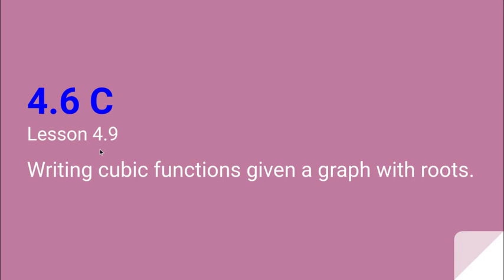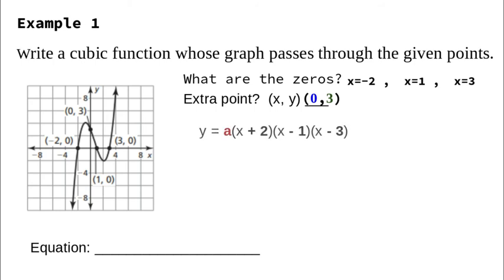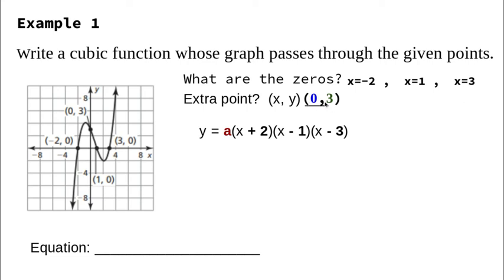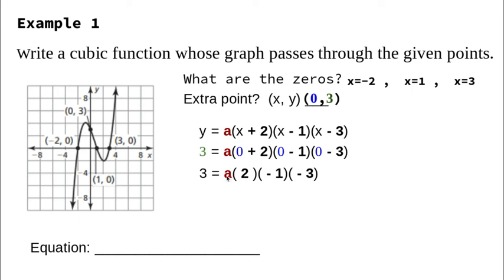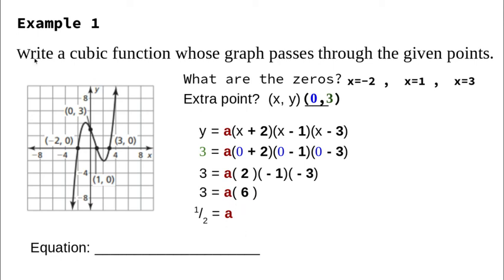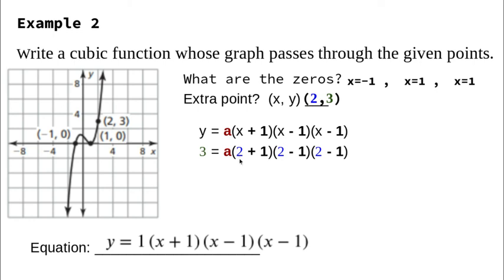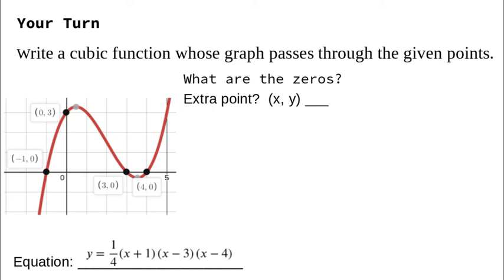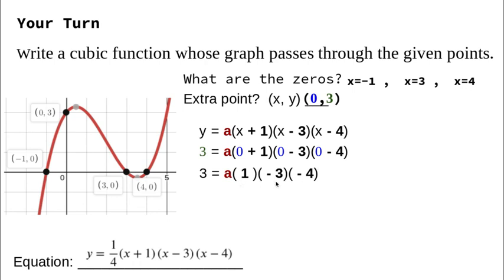Notes 4.6C Alg2Ax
Writing cubic functions given roots on a graph